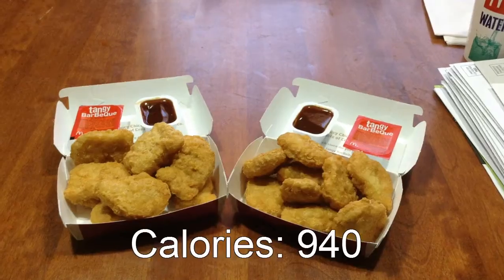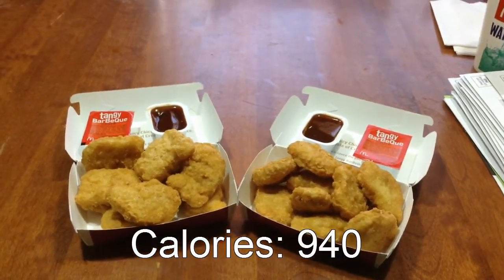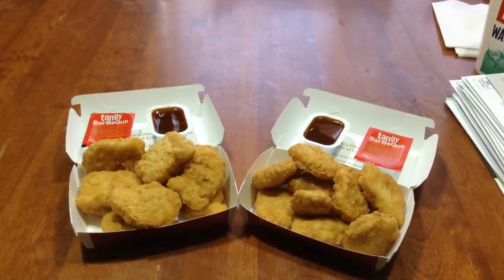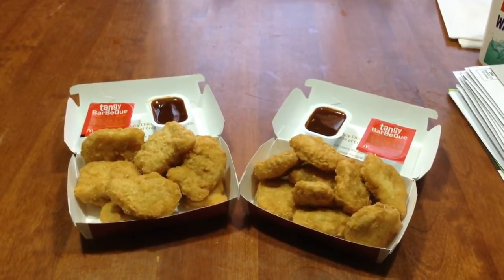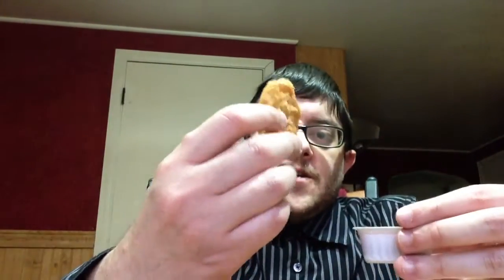Review: McDonald's 20 piece Chicken McNuggets